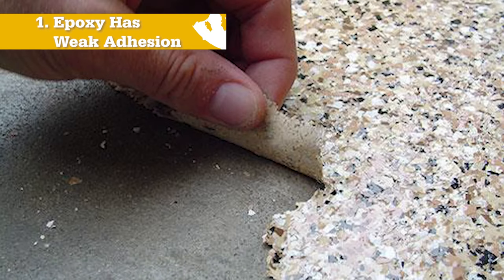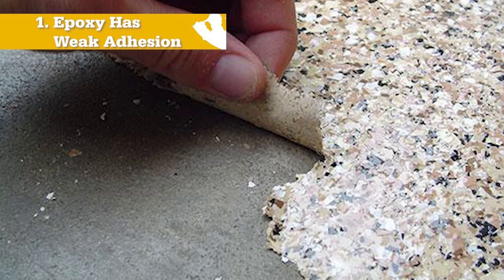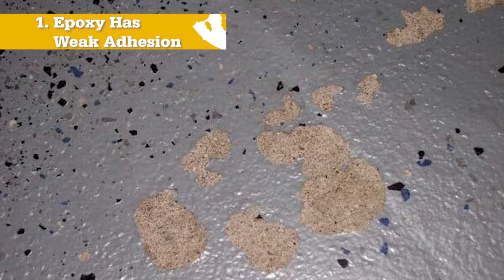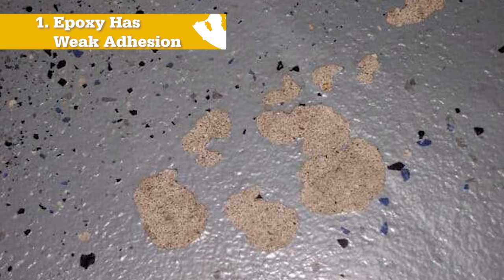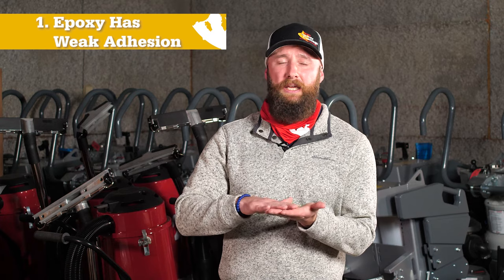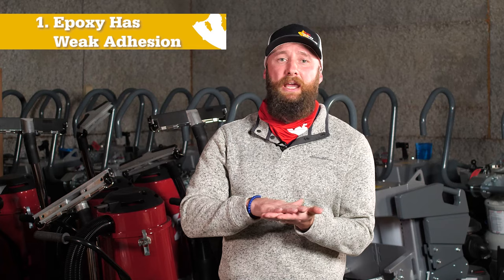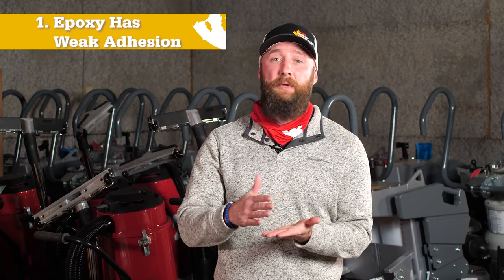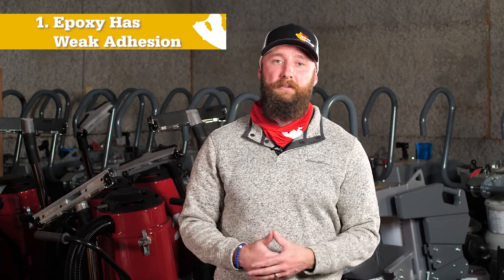6 Reasons Why You Should Never Use Epoxy On Your Garage Floor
Concrete coating specialist, Weston Sampson, explains 6 reasons why you should NOT use epoxy on your floor.